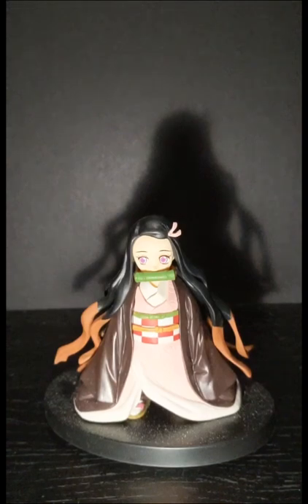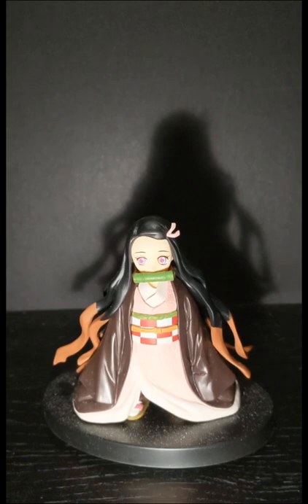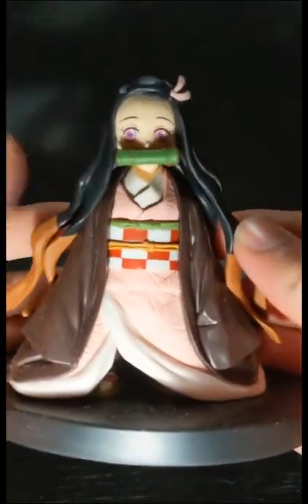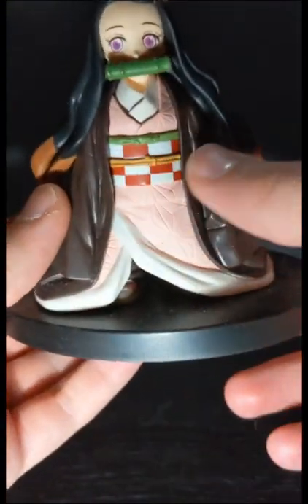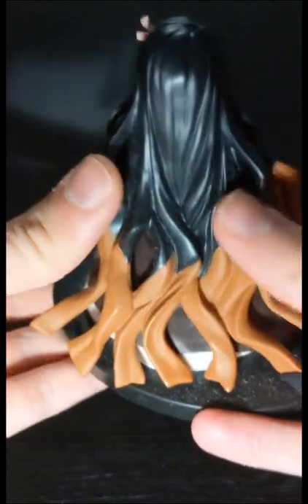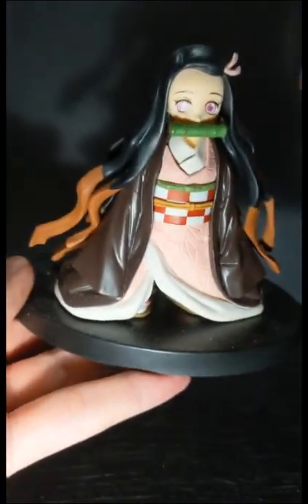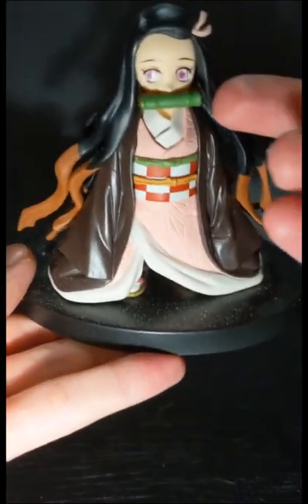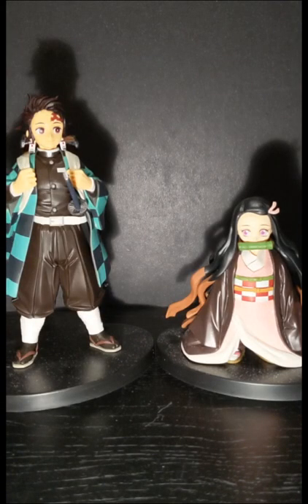Banpresto Kamado Nezuko Linkimus Prime Short review